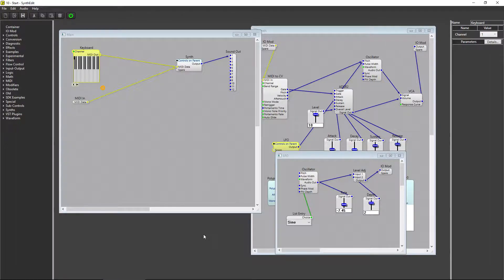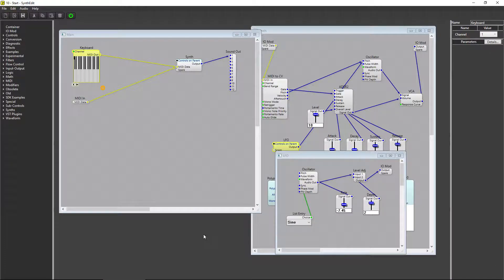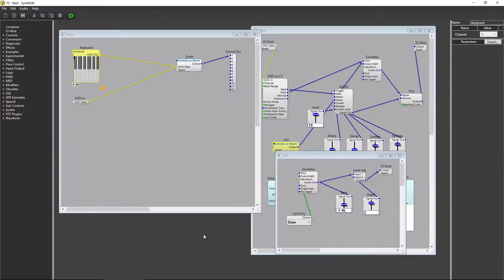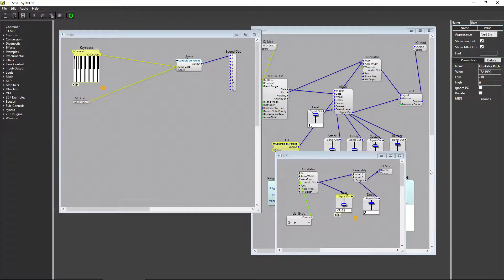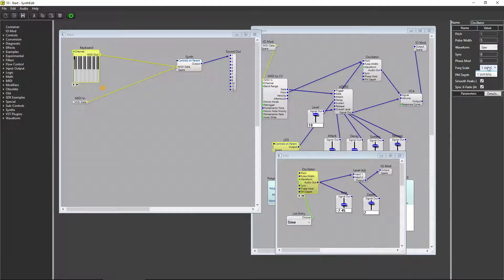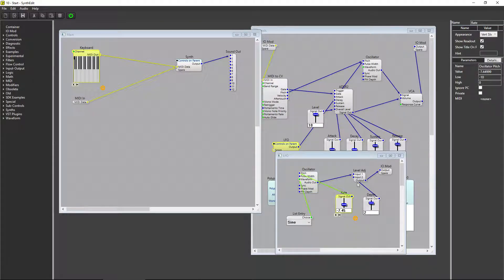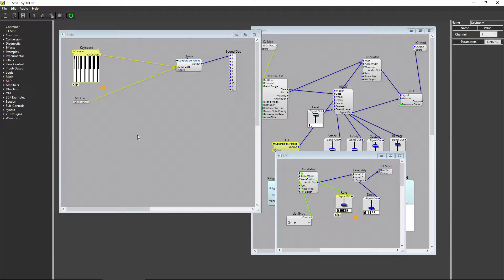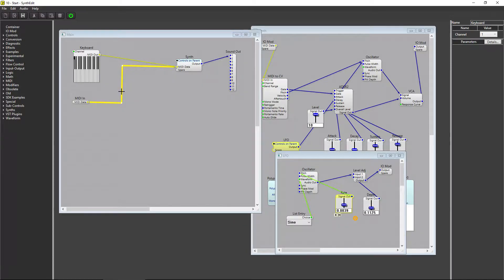Fixing the LFO - SynthEdit 1.2 Tutorial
I made a mistake when setting up the LFO a few videos ago. Here, we'll get it working correctly, and see what went wrong.